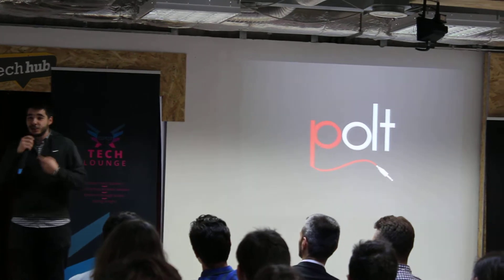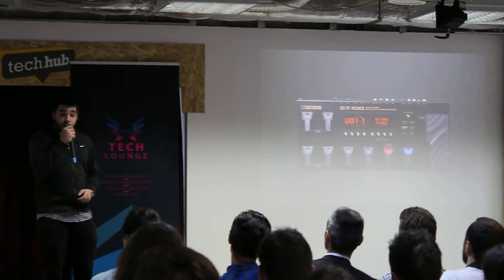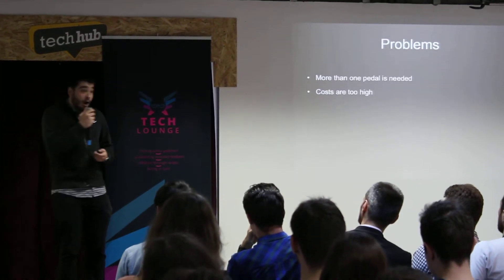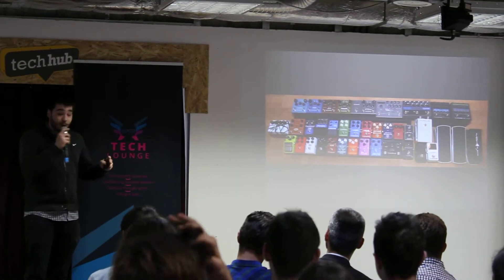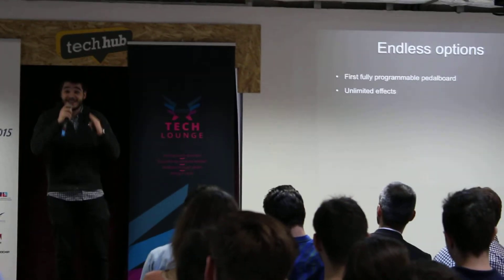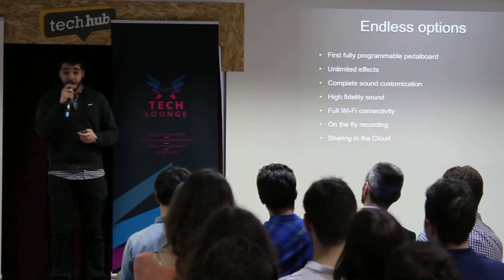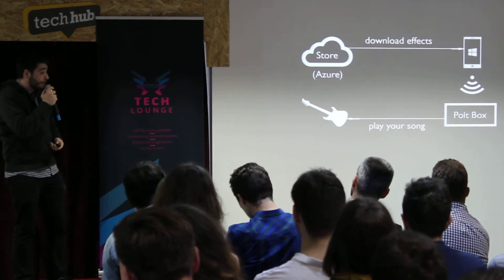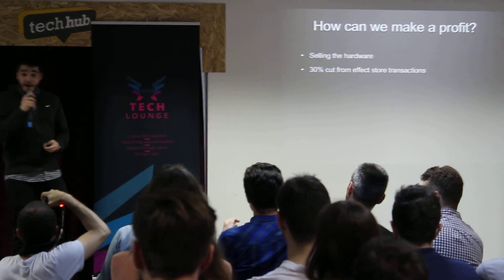Prezentare Polt Box @ Innovation Labs Boost Day 2015